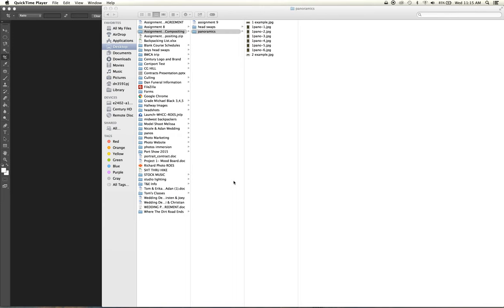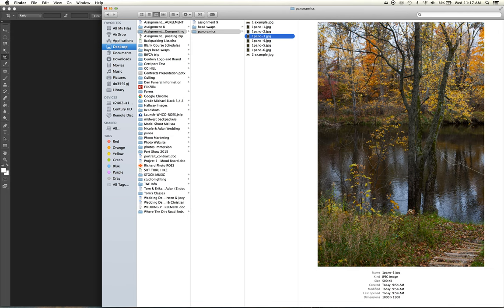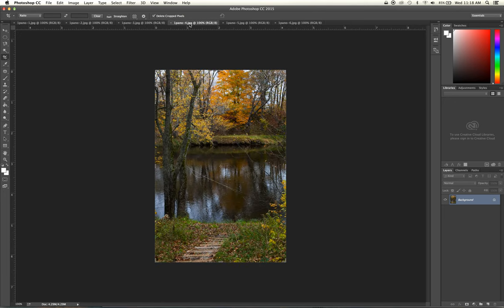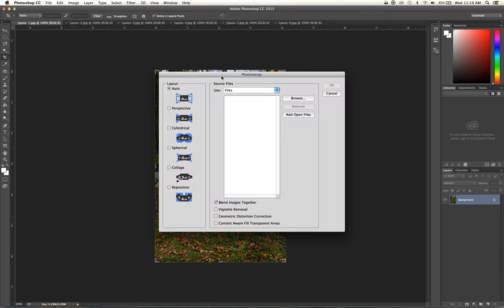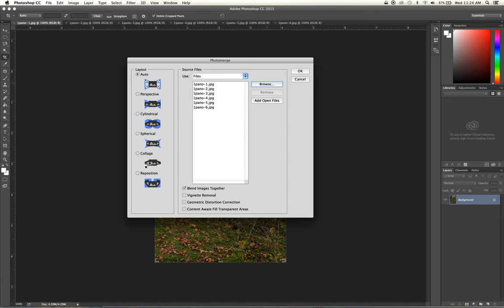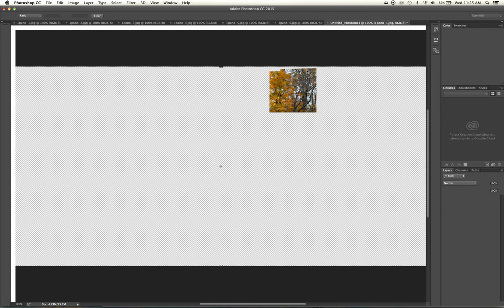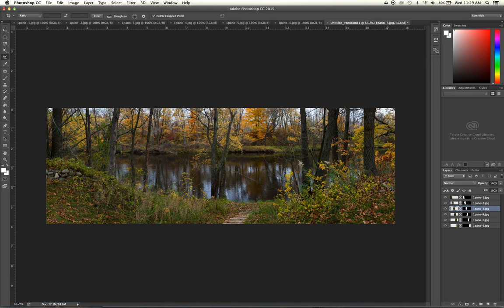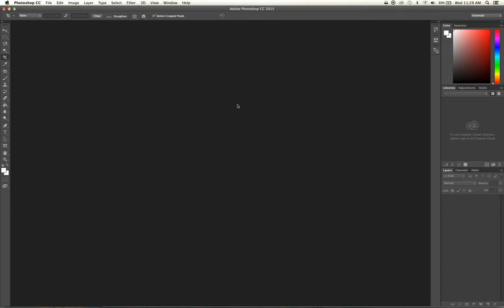Compositing Demo 1 Panoramics